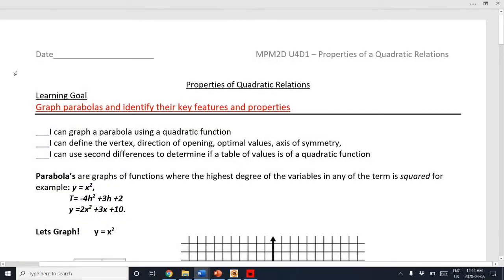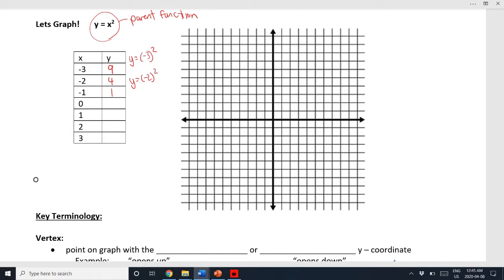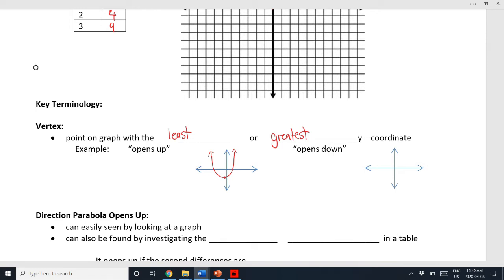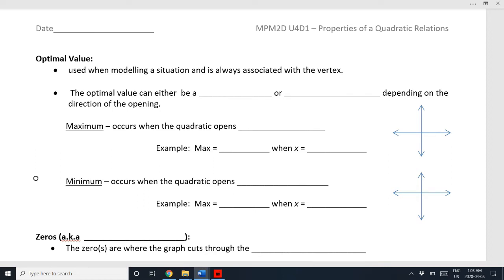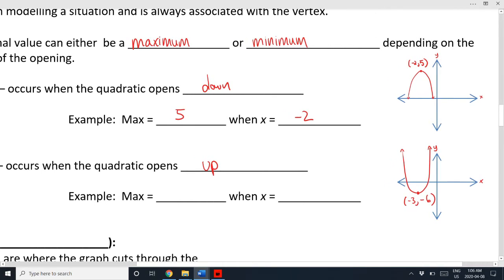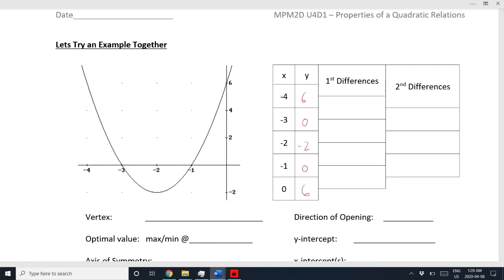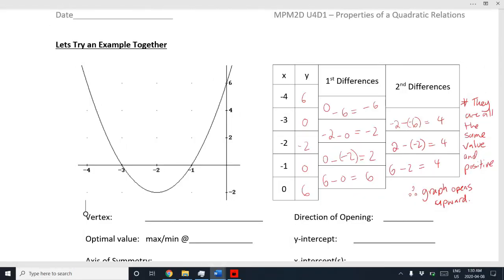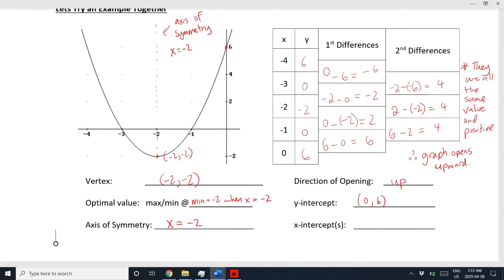mpm2d u4d1 Properties of Quadratic Relations: Graphing Parabolas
Properties of Quadratic Relations: Graphing Parabolas